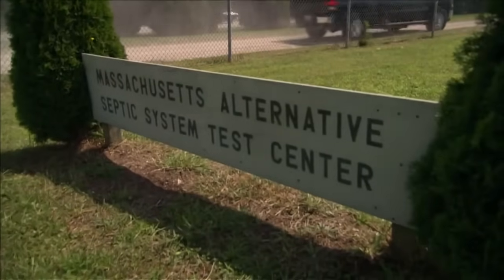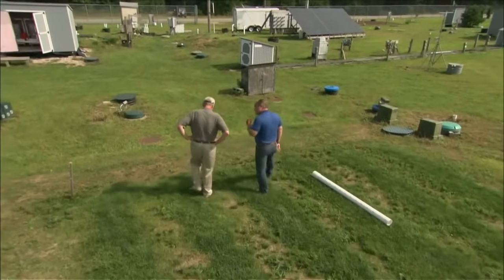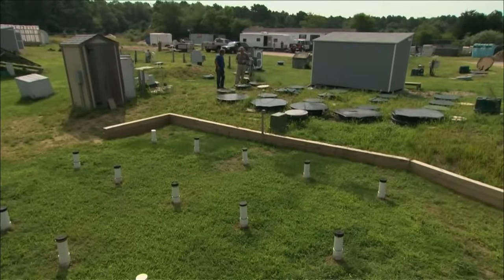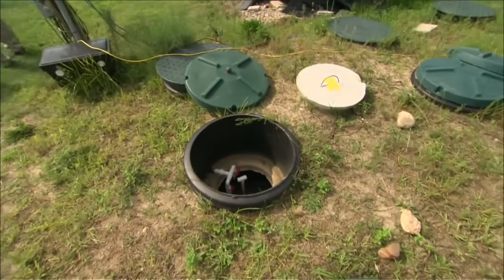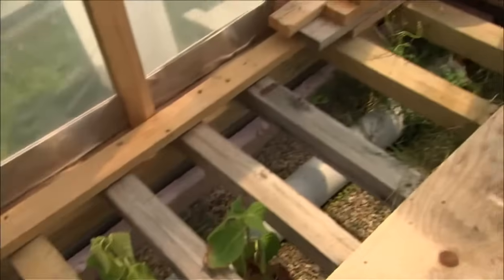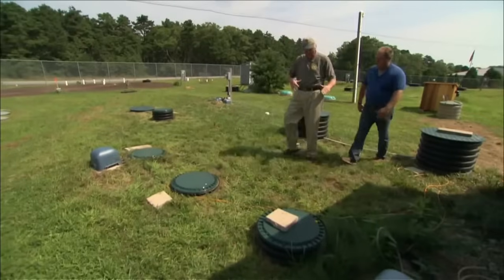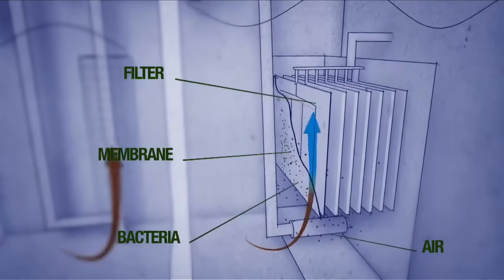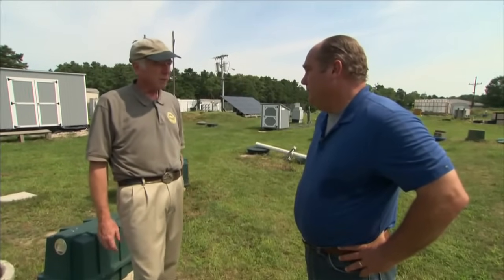Aero-Stream @ Poop Central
Massachusetts Alternative Septic System Test Center - Aero-Stream has been testing our system performance for many years. Listen to the expert George describe the importance of this center.